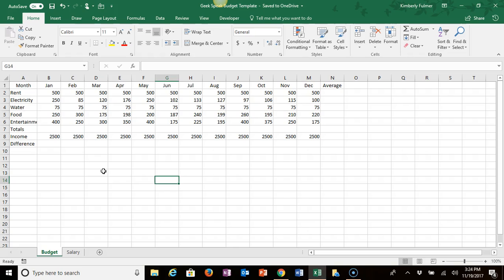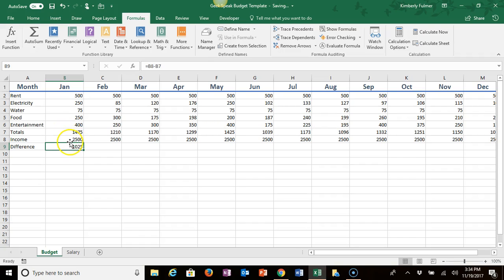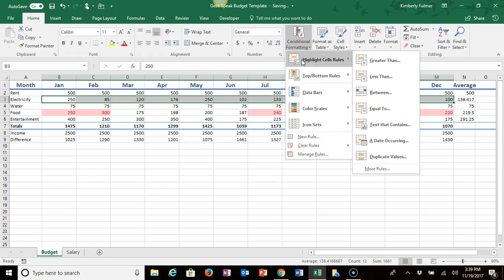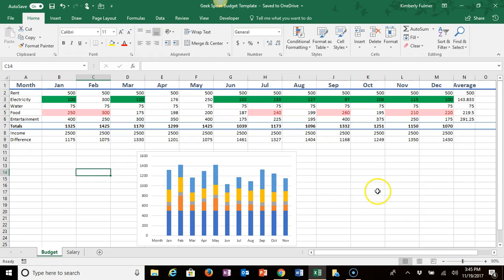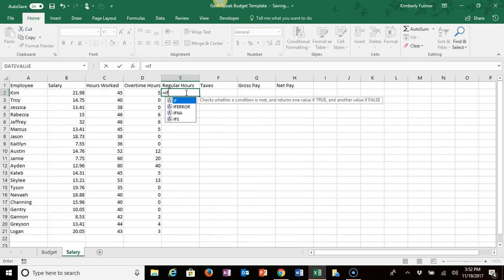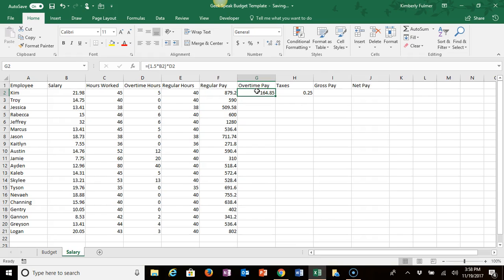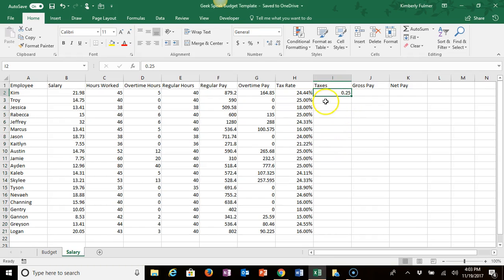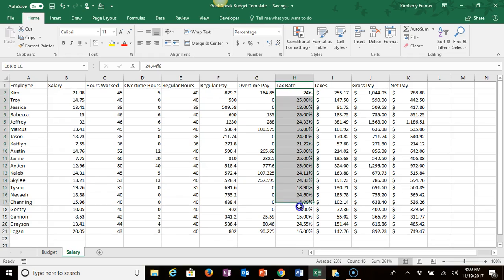Geek Speak Excel Formulas and Functions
A look into the basics of formulas and functions of Excel. Visit more course selections at listen-learn-grow.thinkific.com and check out the blog